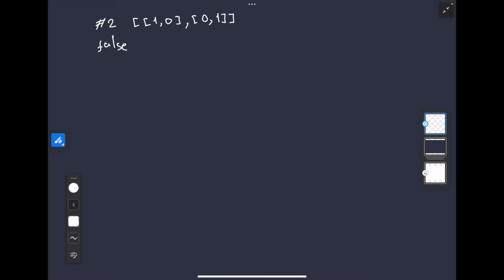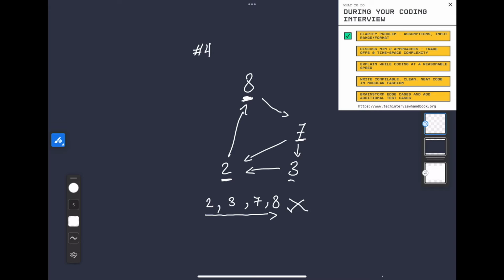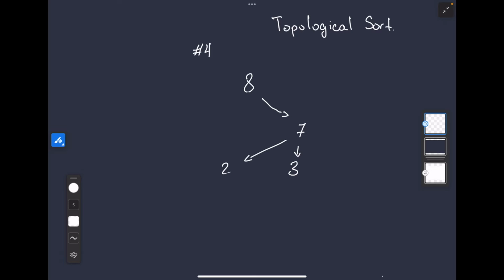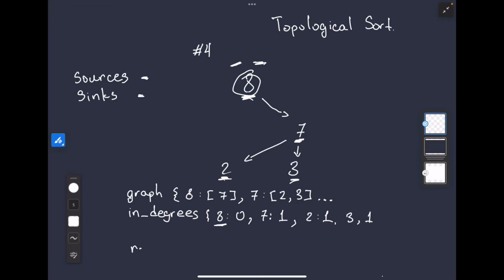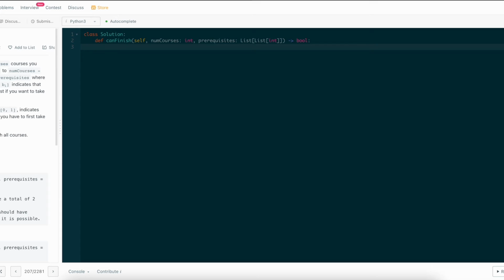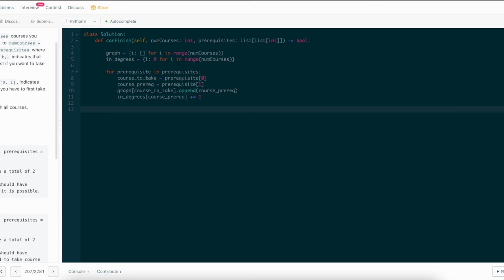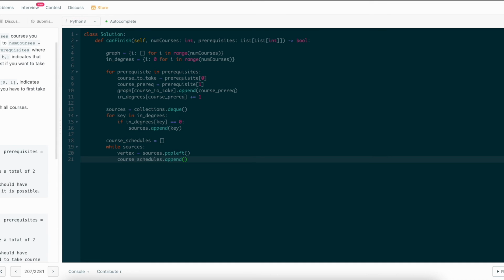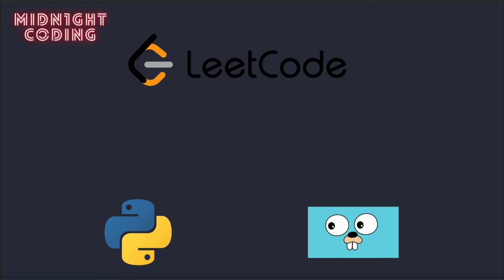LeetCode 207 - Course Schedule - Topological Sort - Explained in Python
In this video, we learn about how to solve dependency problems such as LeetCode 207 Course Schedule using Topological Sort. We use Python in this video.

▬ Contents of this video  ▬▬▬▬▬▬▬▬▬▬
00:00 - Intro
00:28 - Step 1 Understand the Problem
03:26 - Step 2 Algorithms & Data Structure
05:51 - Step 3 & 4 Go
09:44 - Step 5 Conclusion